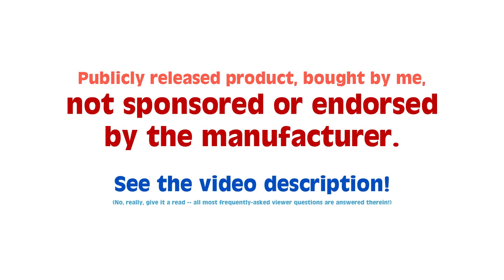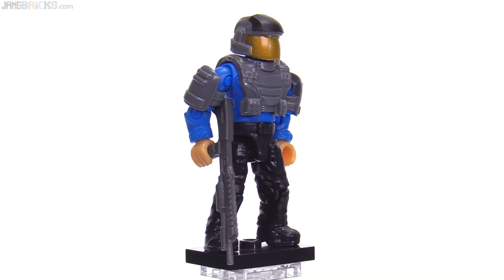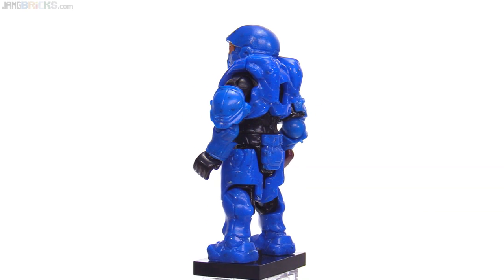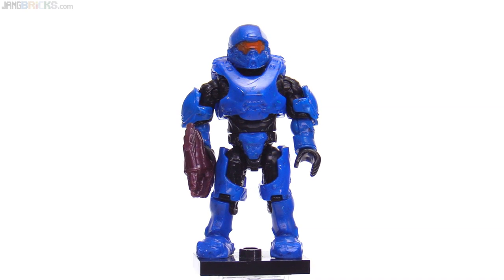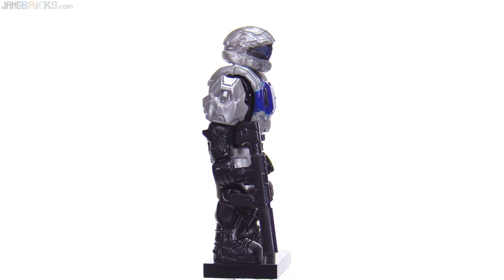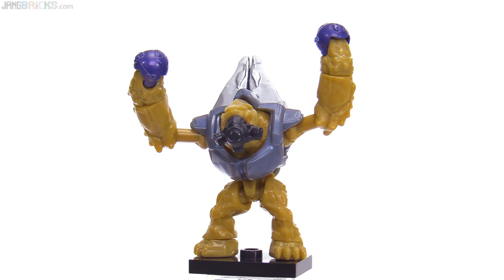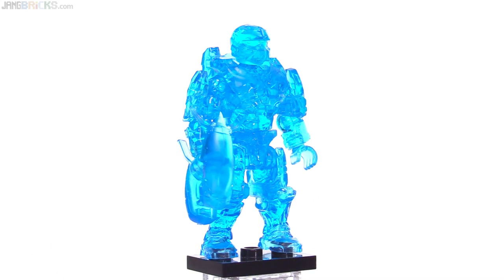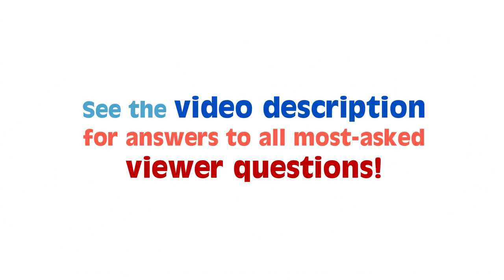Mega Construx Halo Maverick Series figures reviewed